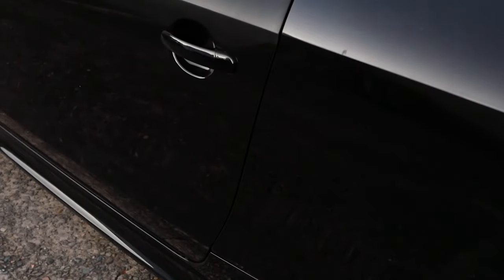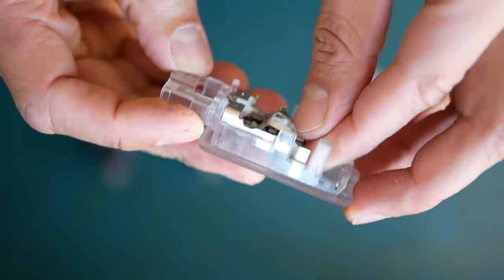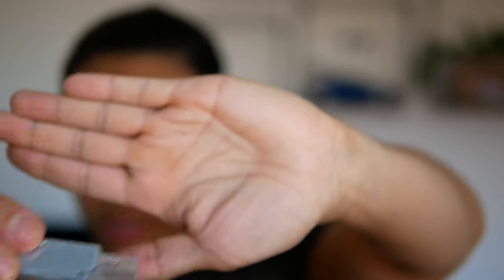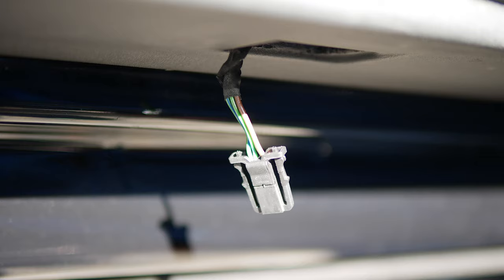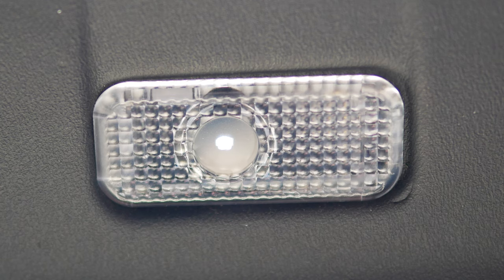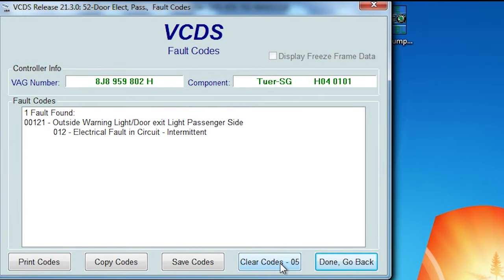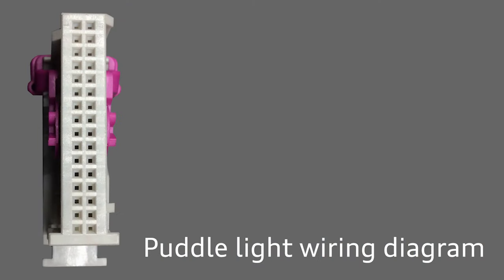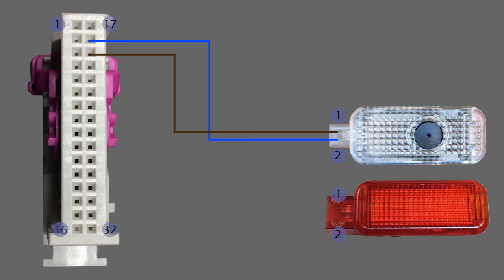Audi Projector Logo Puddle Lights Install (TT Mk2 8J) Comparison, Wiring Guide & VCDS Coding Guide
Here we cover the differences between options available for installing puddle lights in the Audi TT Mk2. I focus on the genuine Audi logo projectors which you can get in many different styles. I cover how they're wired up and what needs to be done in VCDS to enable (or disable) them by modifying coding in the door control modules with a step by step guide. If the logo projector isn't your flavour you can see what other parts can be used to make it work with LED puddle lights.

Not all models have the lights fitted from factory (which is strange because all of the Mk1's do!) so this mod is something that all TT Mk2 owners should do. It's not that difficult and gives a modern feel when you're entering your car.

Using the genuine Audi projector lights gives you an image that is leaps and bounds over the cheapy versions you see everywhere online so if you're looking to use the logo versions it's well worth the splurge.

Part numbers
6L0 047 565 - bulb type puddle light (easily found at wreckers)
4E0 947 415 - LED type puddle light (fun fact! these can be wired up in reverse to give a red light. These are very dim...)
4G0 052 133A - Audi logo projection
4G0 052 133H - quattro logo
4G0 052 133G - Audi logo projection
4G0052133J - S logo
4G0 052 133K - gecko and rings logo
4G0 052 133L - e-tron logo
4G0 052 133M - vorsrpung projection
4S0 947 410 - Audi Sport logo
(if i'm missing any let me know and i can add it to the list)

*apologies for the inconsistent audio, my lav mic doesn’t work in my camera anymore 😢

00:00 Intro
01:25 Puddle light options
04:15 Puddle lights comparison
07:09 Puddle light plug swap
07:46 VCDS coding procedure
11:06 Wiring guides for installation
12:09 OEM LED puddle light VS quattro logo LED puddle light
13:17 Summary and recommendation